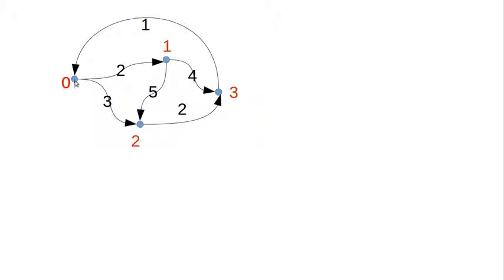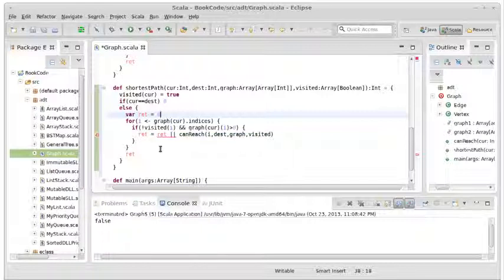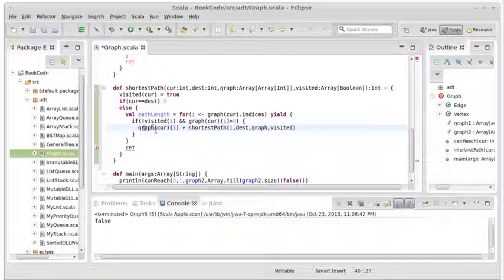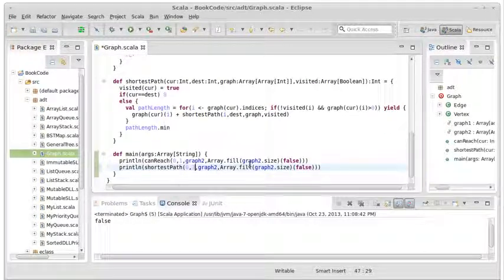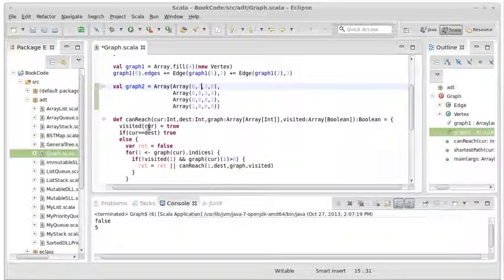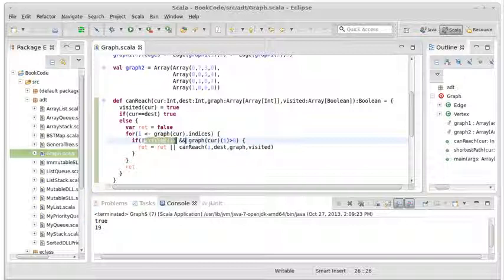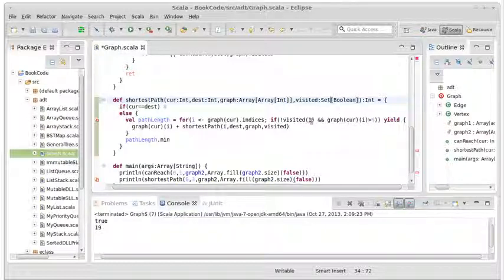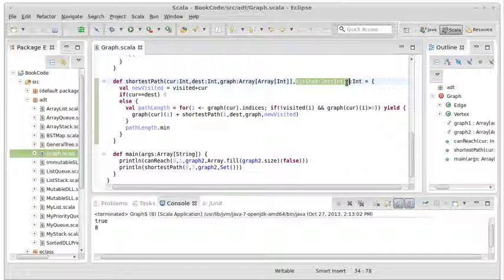Shortest Path through a Graph using Scala